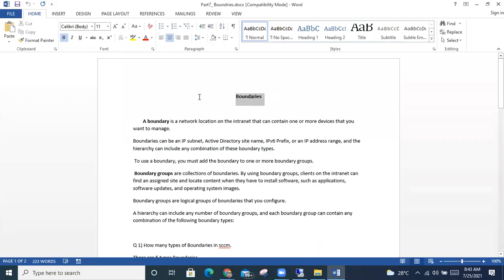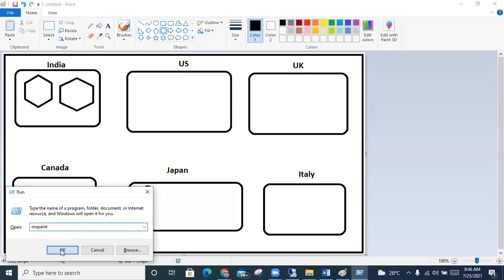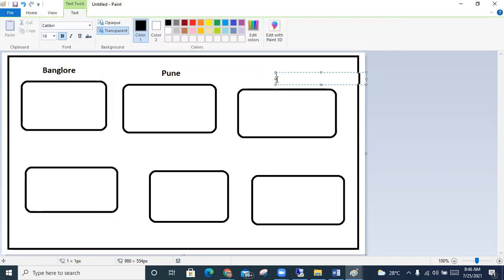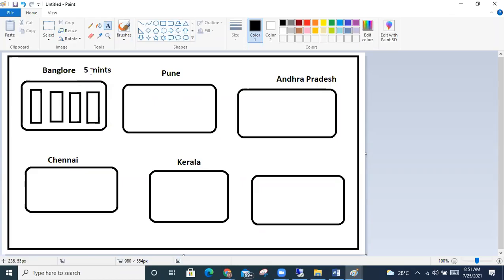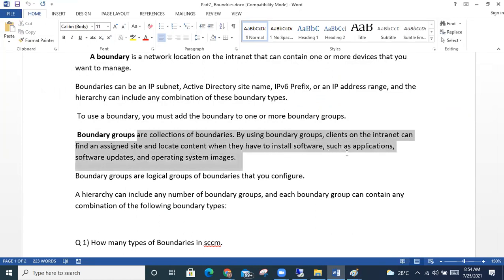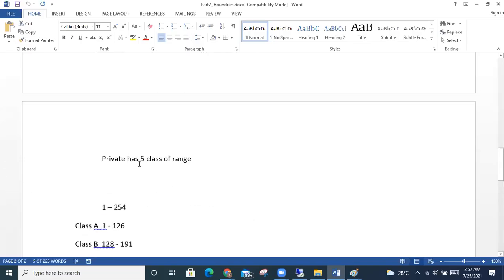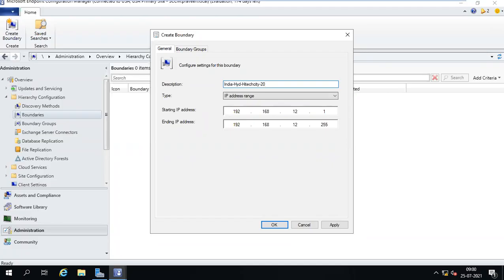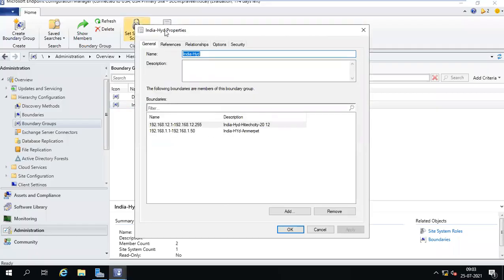SCCM for Beginners SCCM Console Boundary Part - 1